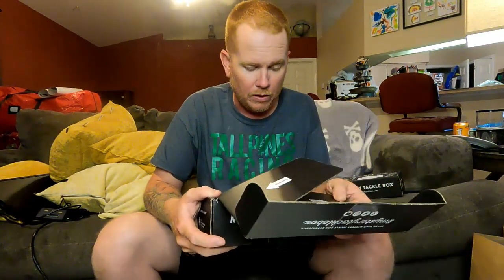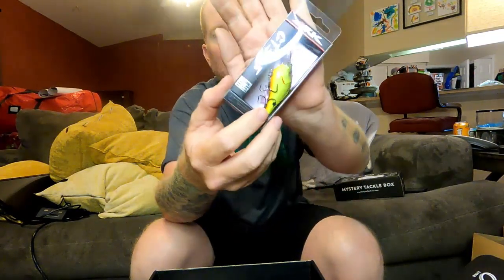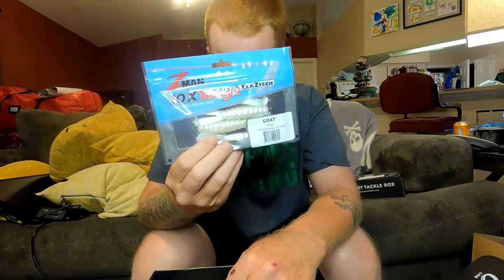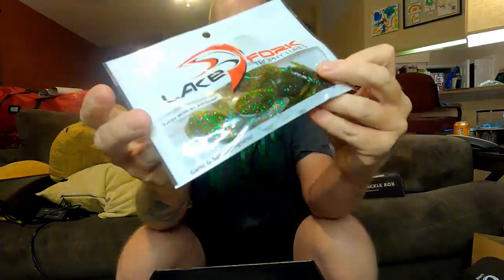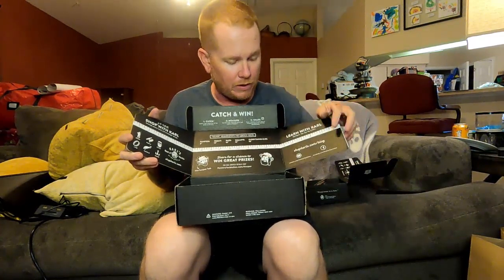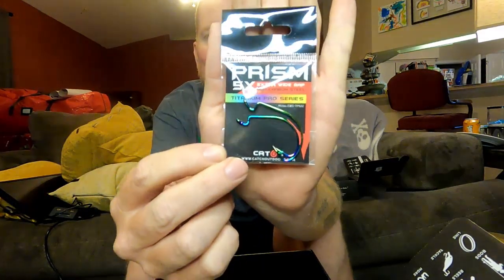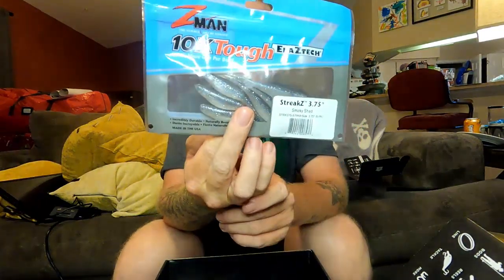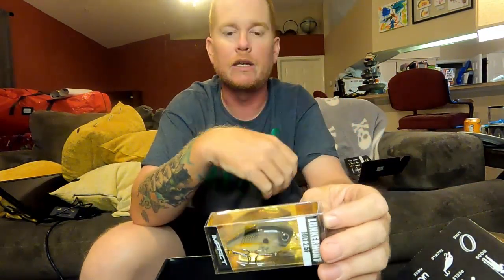2x Mystery Tackle Box Unboxing!!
going over last and this months Mystery Tackleboxes. these are great for beginner and seasoned fisherman alike. I talk about the lures and situations where they're beneficial.